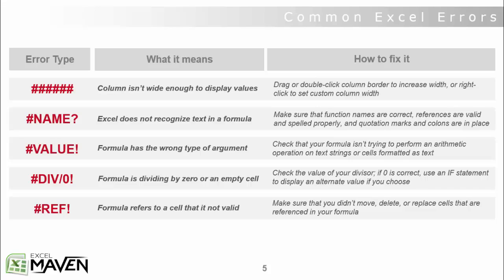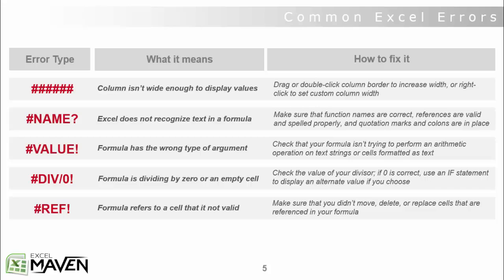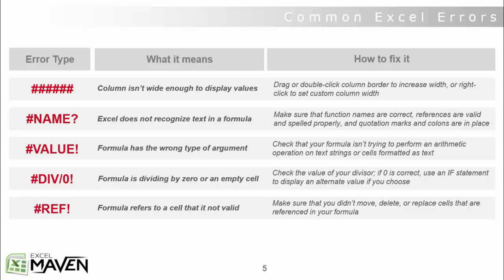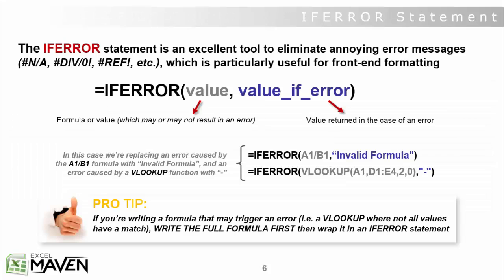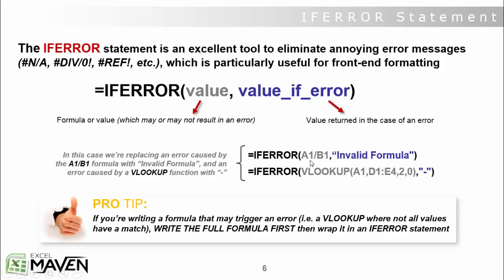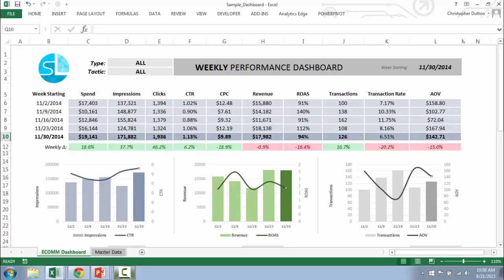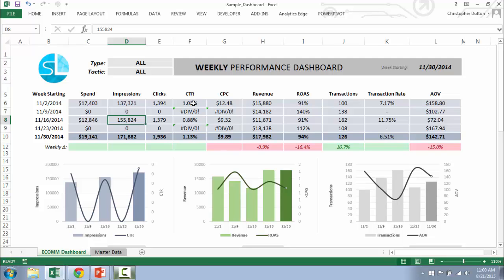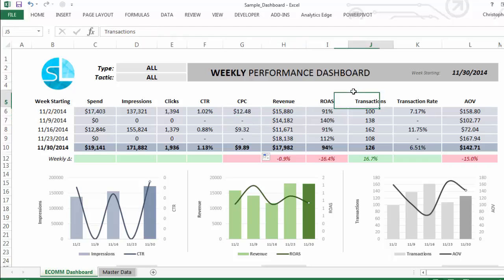Microsoft excel [ 008-common-errors-the-iferror-statement]